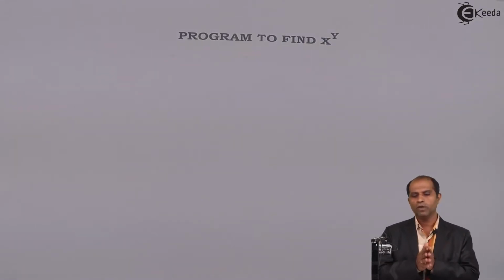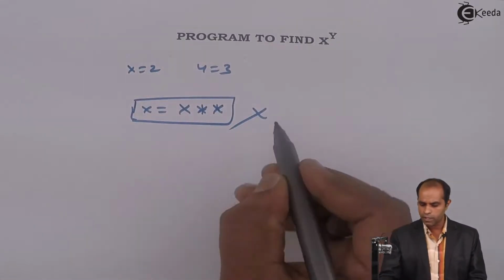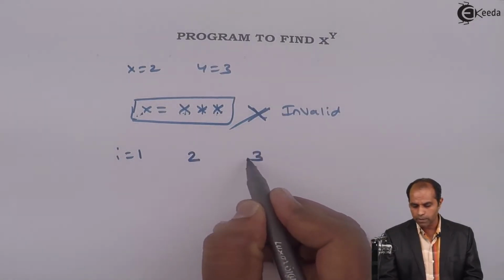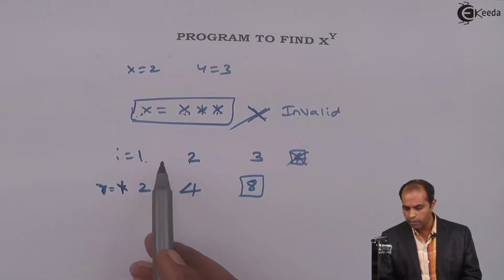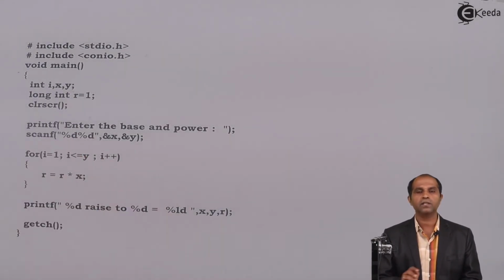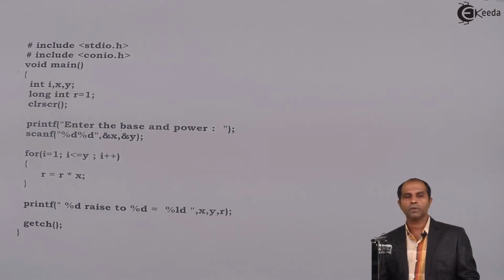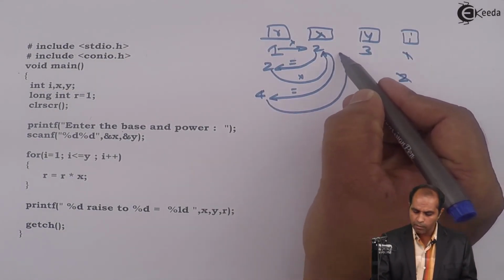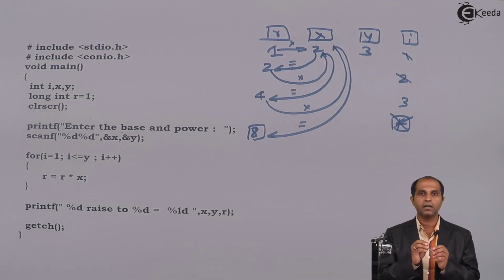Program to Find X^Y in C - Conditional or Selection Control Instruction - C Programming